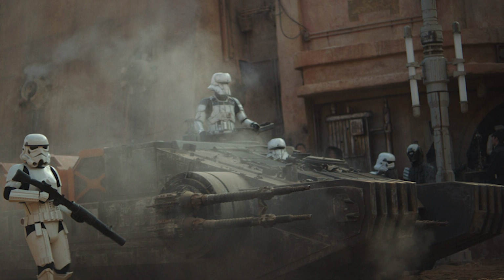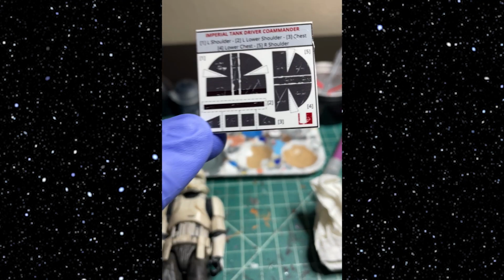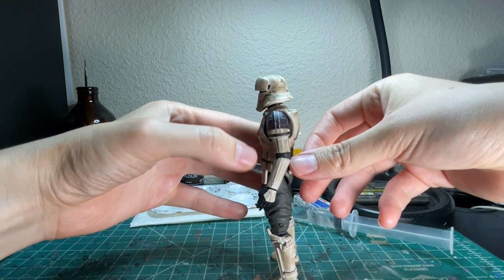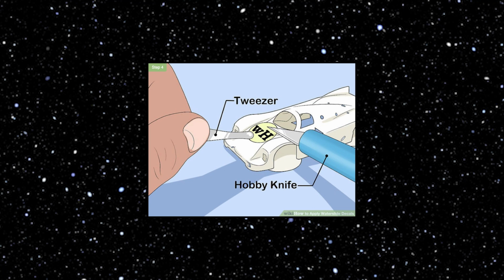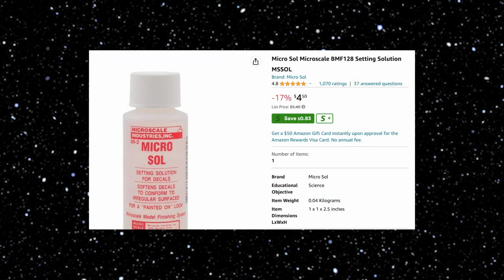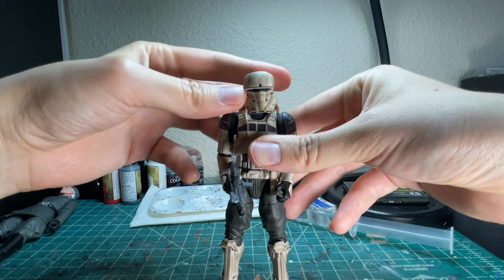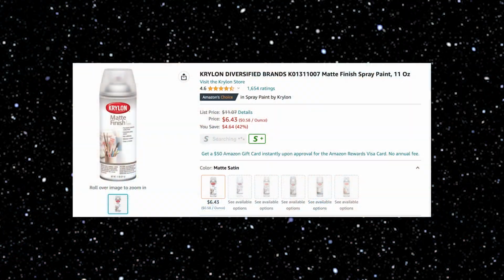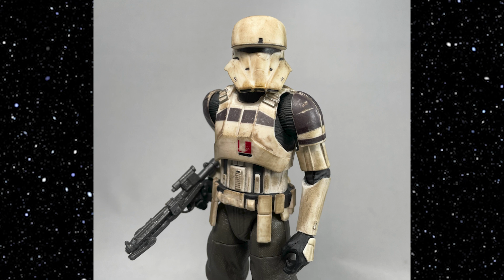Star Wars Black Series Custom Tutorial: Hovertank Commander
Here's a few quick tips on how to make your own Black Series Hovertank Commander!

As promised in the video, here are a few links for other resources to help you navigate the world of waterslide decals:

As always, when utilizing hobby knives, boiling water, dremels, and other crafting tools, please always exercise caution. Star Wars Showcase assumes no liability for injuries related to the recreation of these toys.